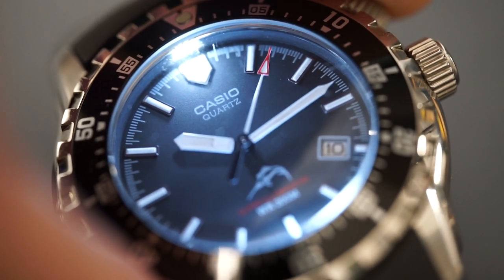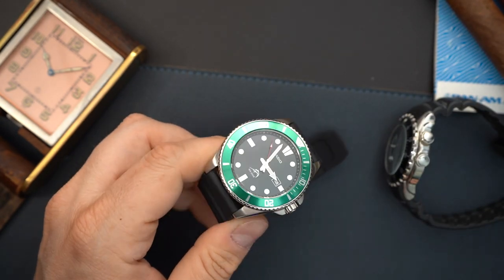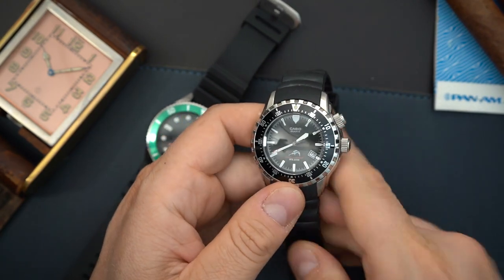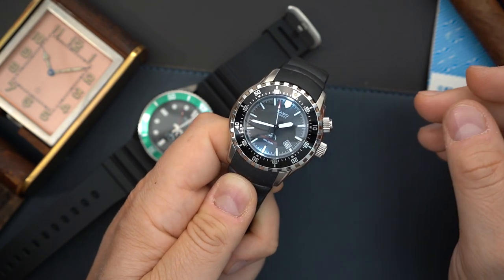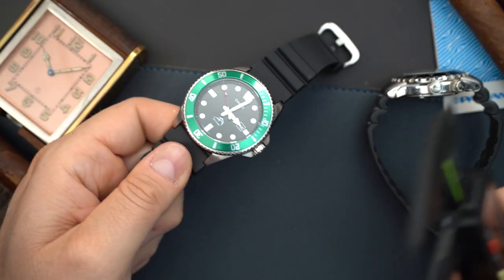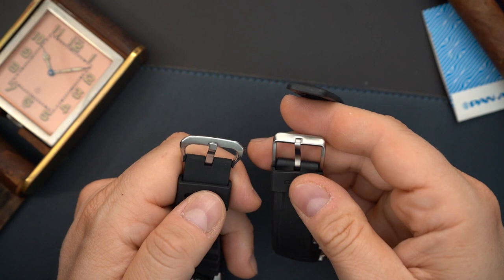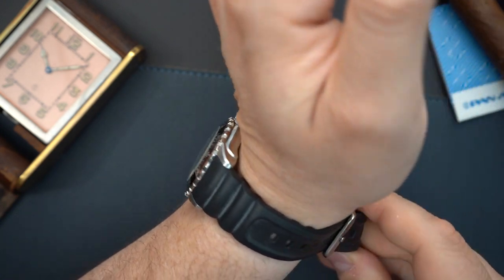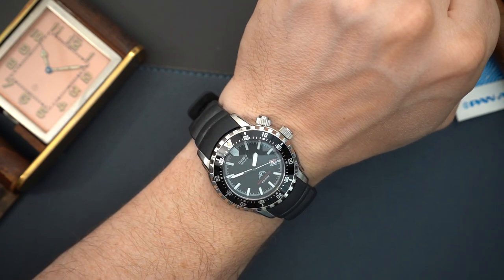CASIO DURO MDV106-1AV and CASIO DURO Super Illuminator MTD-1052 Best Dive watches Under $50?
Visit WatchChrisBlog.com